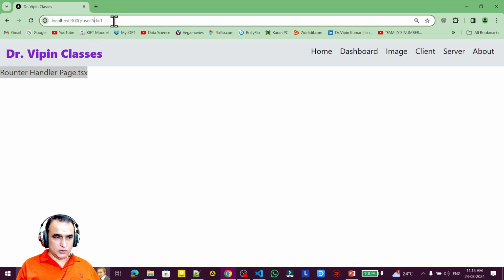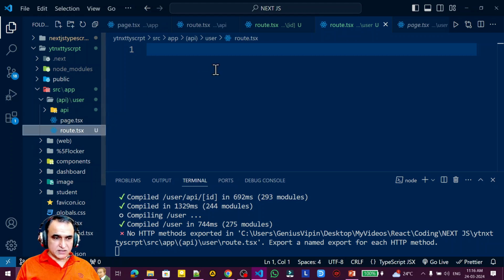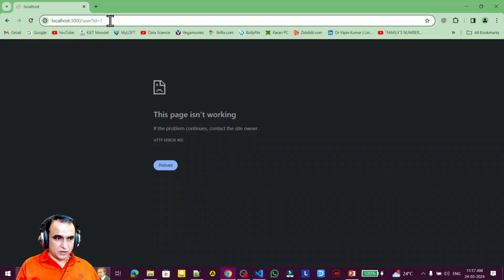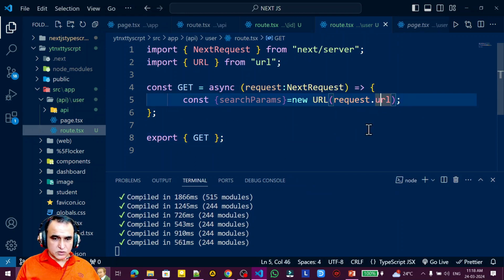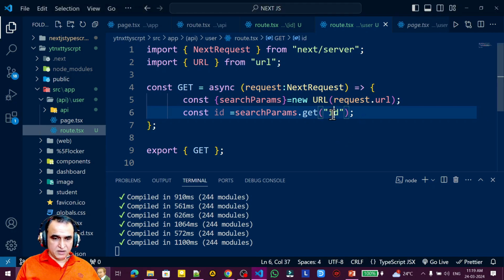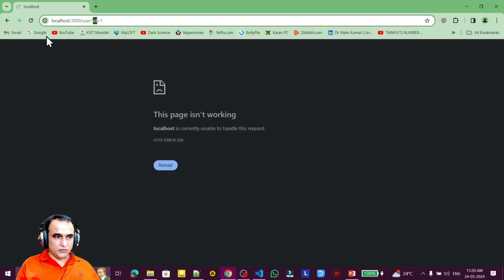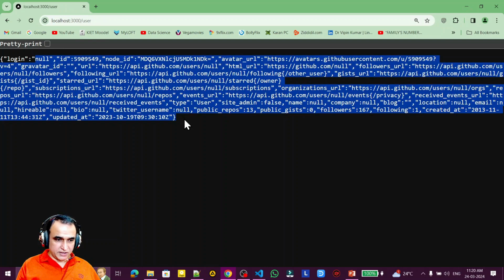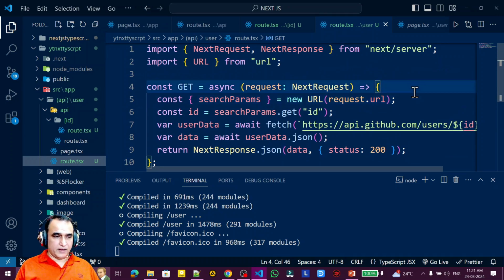URL Query Parameter in Next.js | Next.js 14 Tutorial -37 | Dr Vipin Classes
URL Query Parameter in Next.js

next js url query parameter